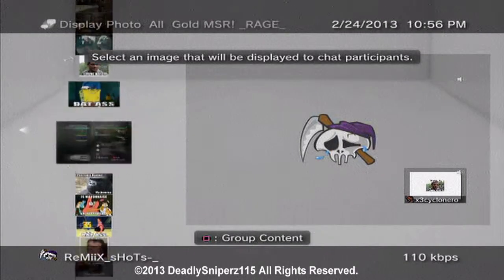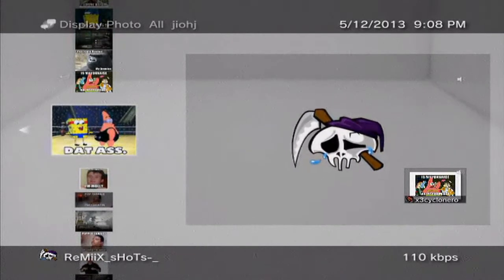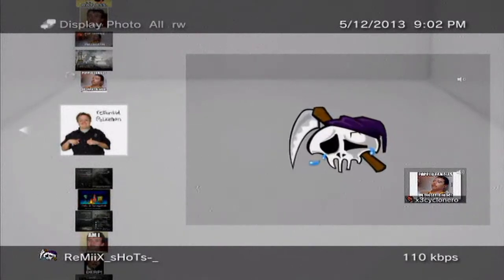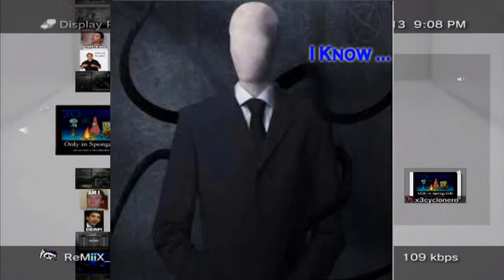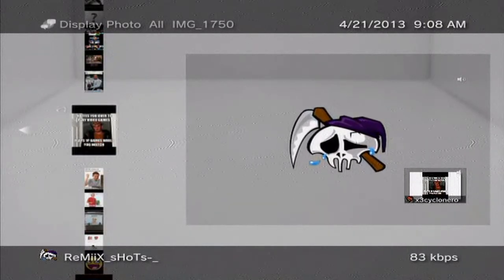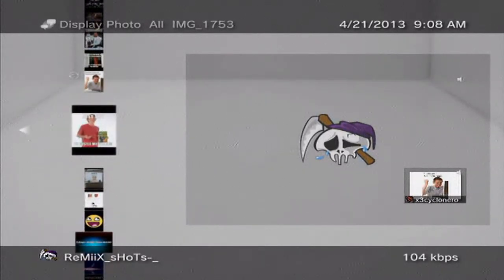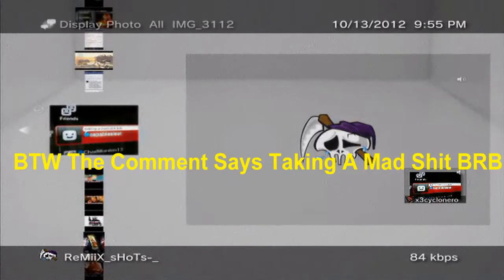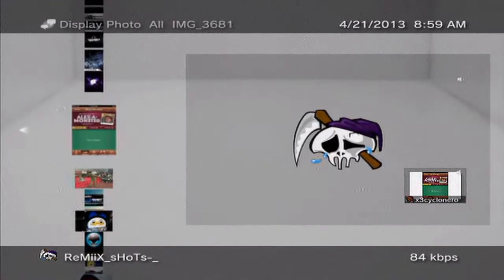MIKEY TROLLING (PS CHAT ROOM)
The Video Was Made In The Playstation 3 Video Chat Thing With ReMiiX_sHoTs-_ ... & From There I Edited/Trimmed The Parts & I Tried To Make It As Good As I Can. Na Na Na. Sorry For It being Retarded.
Song : Marc Goone - Take for granted